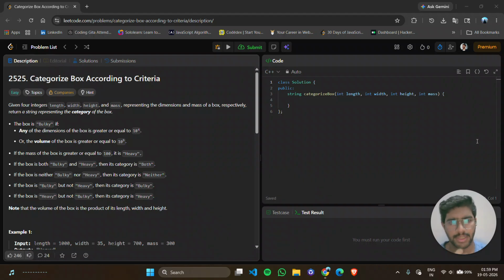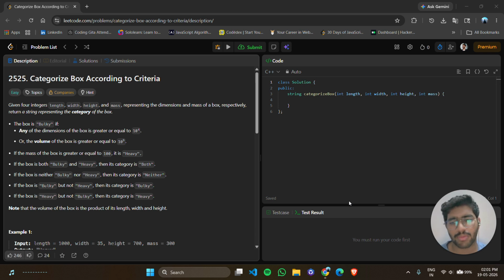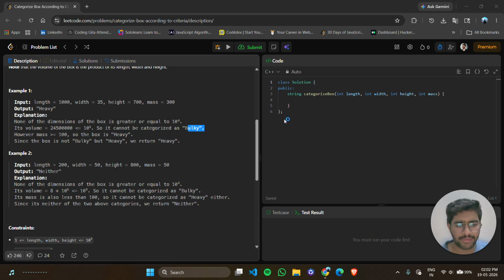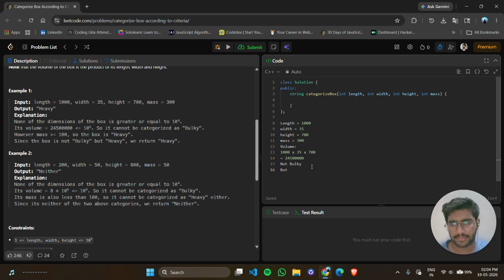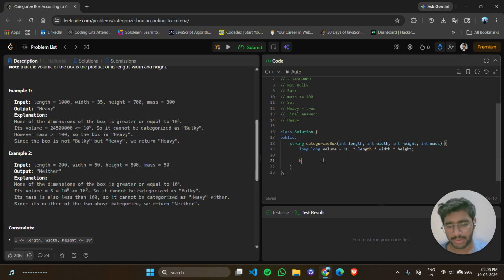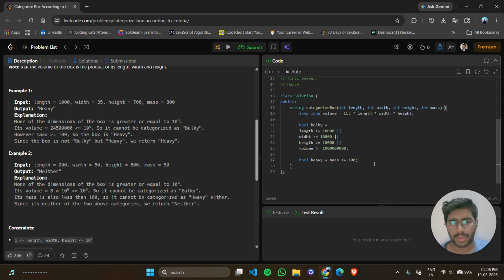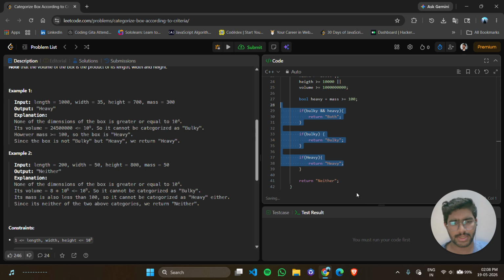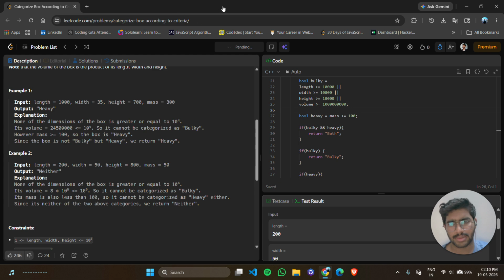Categorize Box According to Criteria | LeetCode Easy | Simulation Problem | C++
🔹 Problem: Categorize Box According to Criteria (LeetCode)

In this video, we solve a condition-based simulation problem.

The task is to classify a box using:
- dimensions
- volume
- mass

🔹 Conditions:

Box is "Bulky" if:
- any dimension ≥ 10⁴
OR
- volume ≥ 10⁹

Box is "Heavy" if:
- mass ≥ 100

Possible outputs:
- Both
- Bulky
- Heavy
- Neither

🔹 Approach:

We use two boolean flags:
- bulky
- heavy

Then classify using condition combinations.

🔹 Key Idea:

Breaking complex conditions into smaller readable variables makes implementation easier.

🔹 Dry Run Example:

length = 1000
width = 35
height = 700
mass = 300

Volume:
24500000

Not bulky.

Mass ≥ 100

Answer:
Heavy

🔹 Time Complexity:
O(1)

🔹 Space Complexity:
O(1)

📌 Notes:
- Beginner-friendly simulation problem
- Great for condition handling practice
- Important logical implementation concept

🔥 Follow for more daily DSA problem solutions!

categorize box according to criteria, simulation problem, condition handling, leetcode easy, dsa problems, coding interview questions, c++ dsa, beginner dsa, algorithms, programming, interview prep, coding practice